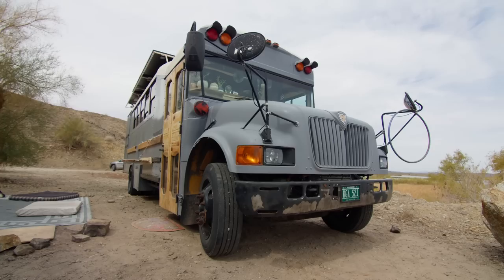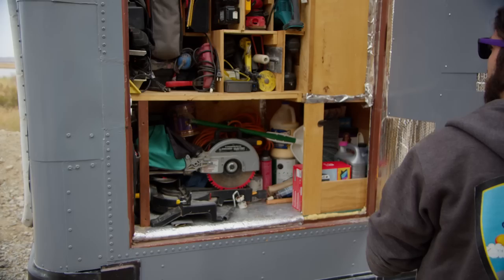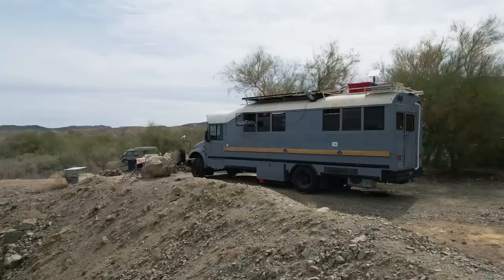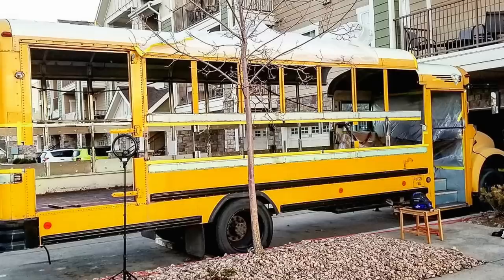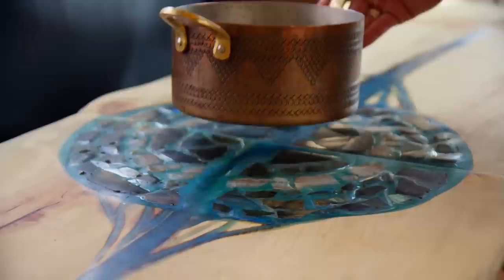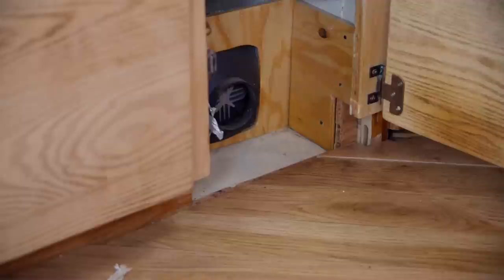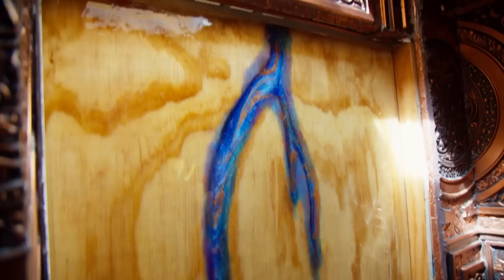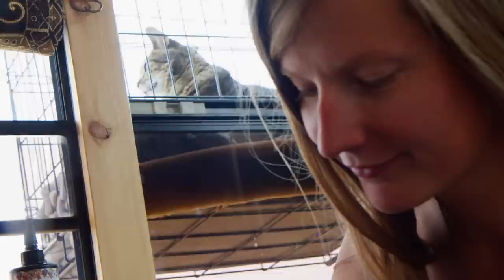I'll be Surprised If You Don't Like This School Bus Conversion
14-inch 1080P Portable Monitor $279

In this video, I'll be taking you on a walkthrough of our latest tiny house walkthrough – a school bus conversion! This project is both fun and functional and I'm sure you'll love it. If you're looking for inspiration for your next tiny house project, then this is the video for you.